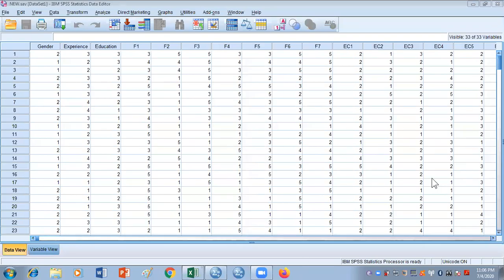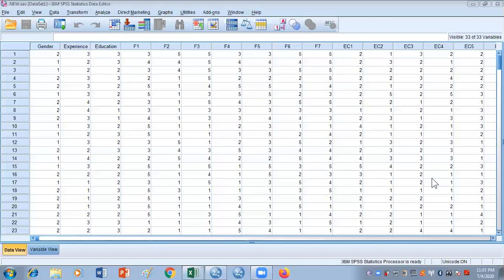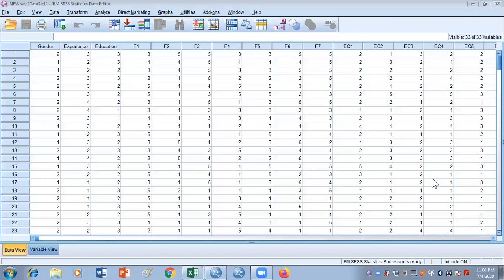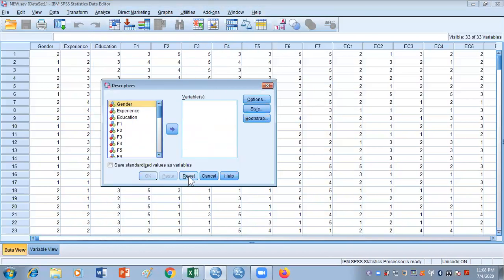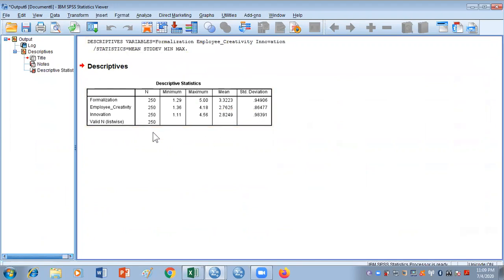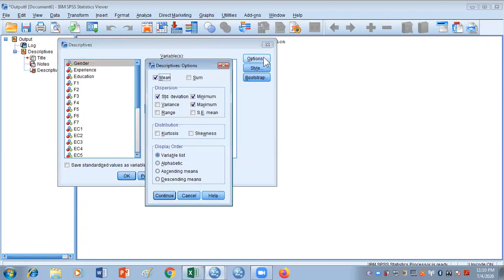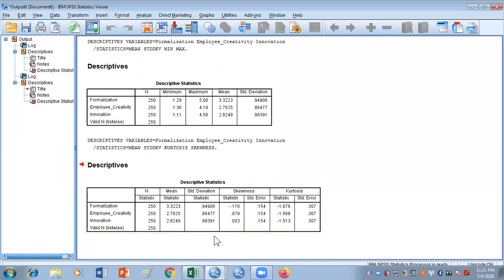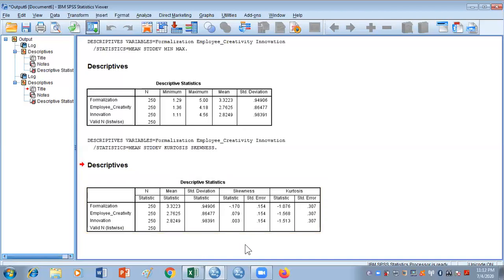How to check Data Normality, calculate and interpret descriptive statistics in SPSS (Lesson 7)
Data Normality and Descriptive Statistics in SPSS"

Description:
Do you want to gain a deep understanding of data normality and how to calculate and interpret descriptive statistics in SPSS? Our video has got you covered!

In this tutorial, we explore essential data analysis techniques, including:
🔹 Data Normality Assessment: Learn how to check if your data follows a normal distribution and understand why it's important for statistical analysis.
🔹 Descriptive Statistics in SPSS: A step-by-step guide on calculating descriptive statistics, including measures of central tendency and variability.
🔹 Interpreting Results: Gain insights into how to interpret the descriptive statistics output generated by SPSS.
🔹 Data Visualization: Tips for creating effective charts and graphs to represent your data's characteristics.
🔹 Applications in Research: Understand the practical relevance of data normality and descriptive statistics in various research fields.

By the end of this video, you'll have the knowledge and skills to assess data normality and calculate descriptive statistics in SPSS, empowering you to make data-driven decisions with confidence.

This video explains How to check Data Normality and calculate and interpret descriptive statistics in SPSS. How to calculate Mean, standard deviation, Skewness, and Kurtosis. How to check the normality of the data. How to draw the bell curve in SPSS.